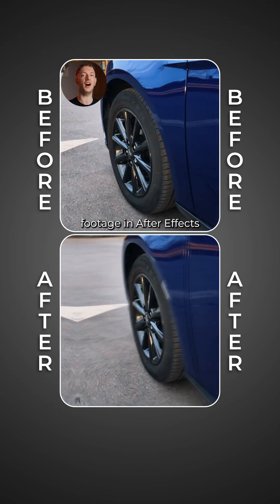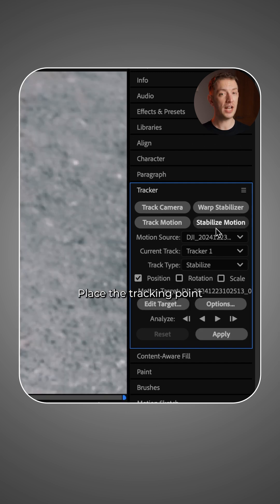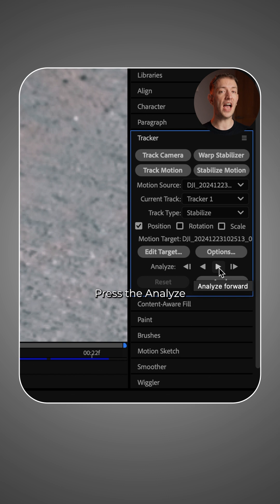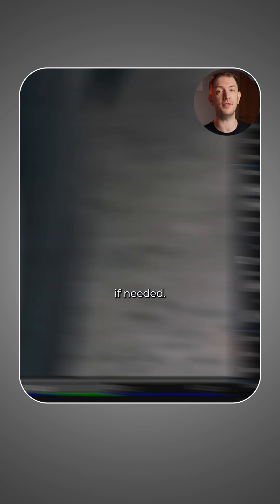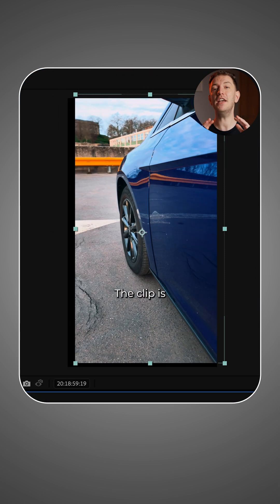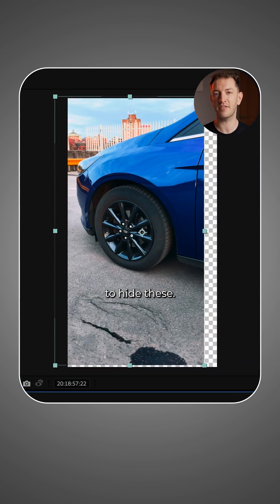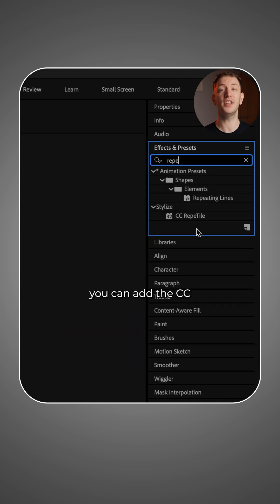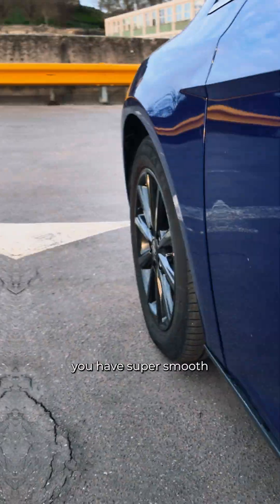🐫 Mesmerisingly smooth footage in After Effects!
Here's how to use Stabilize Motion to stabilize your footage in After Effects. It’s surprisingly easy to do but will 10x the quality of your videos, especially when speed ramping.

Btw if you liked the speed ramp effect I added to the clip after I stabilised it, my next video will show you how to do it for yourself, so keep an eye out for that.